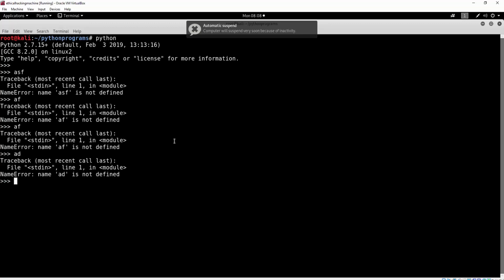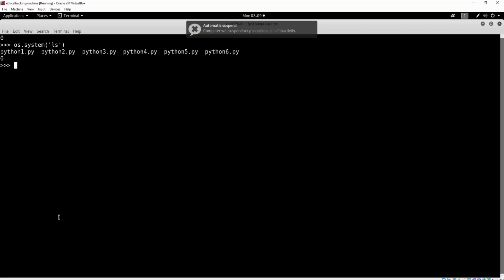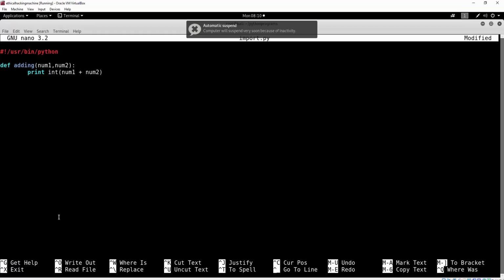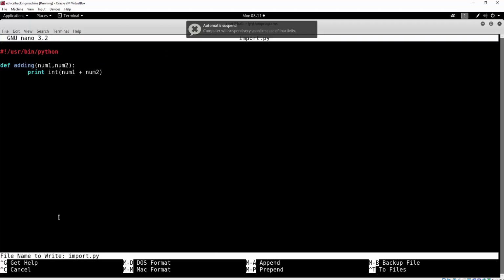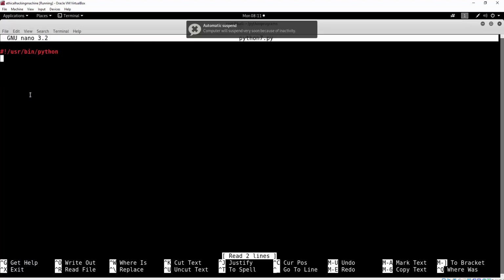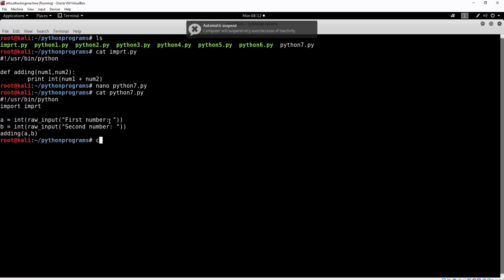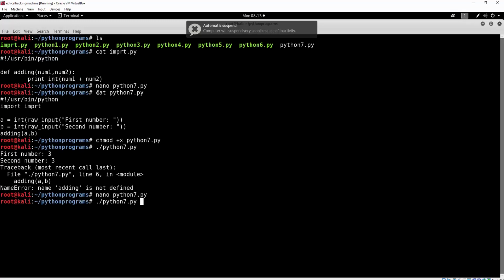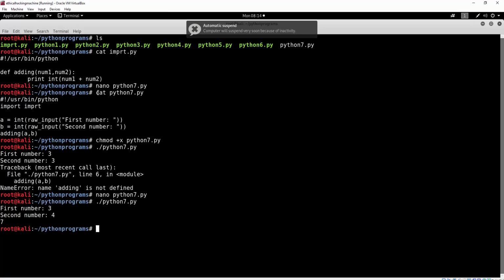106 Importing libraries